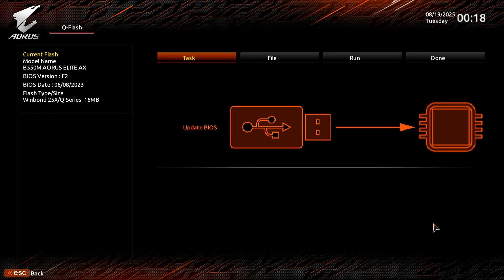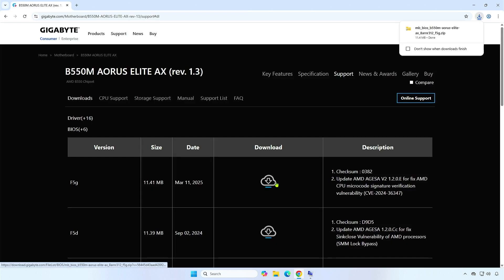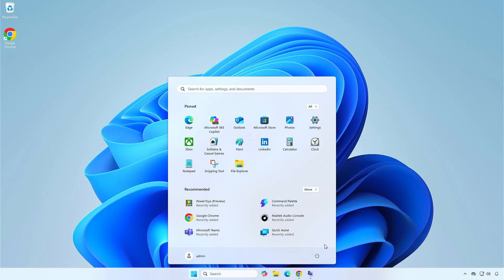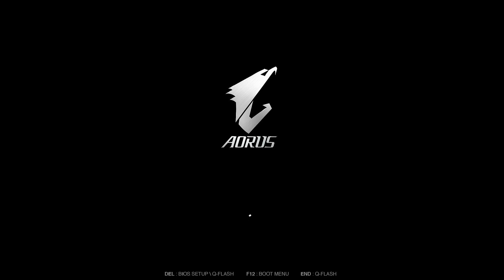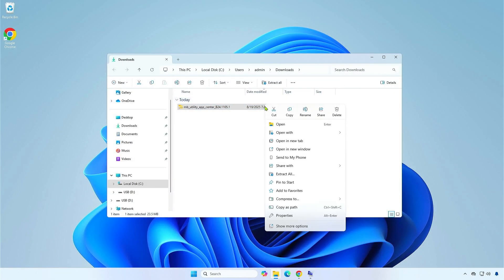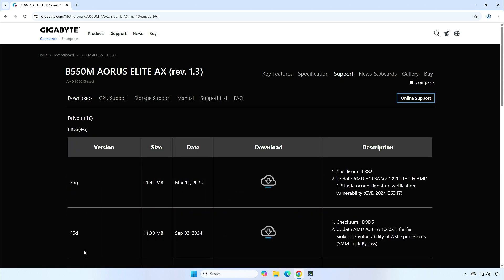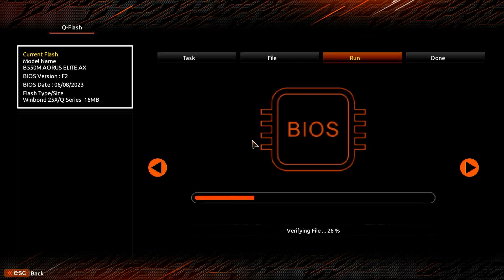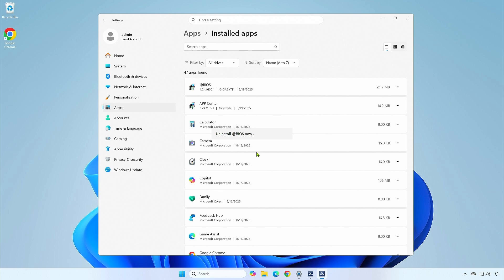[GIGABYTE] How To Update the BIOS with the Q-Flash Utility on Gigabyte Motherboards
Need to **update the BIOS on your Gigabyte motherboard using Q-Flash Utility**? In this step-by-step guide, I’ll show you how to safely download the latest BIOS version, prepare your files, and flash your BIOS directly from the Q-Flash Utility built into your Gigabyte motherboard. Updating your BIOS can improve hardware compatibility, system stability, and support for the latest Windows 11 features. Follow this tutorial to learn how to use Q-Flash like a pro.

**Related Titles:**

* How to Use Q-Flash to Update BIOS on Gigabyte Motherboards
* Gigabyte Q-Flash BIOS Update Step by Step
* Update BIOS Using Q-Flash Utility on Gigabyte Motherboard
* How to Update Gigabyte BIOS with Q-Flash
* Gigabyte BIOS Update Tutorial Using Q-Flash
* Flash BIOS with Q-Flash Utility on Gigabyte Motherboards
* Easy Way to Update BIOS on Gigabyte with Q-Flash
* Gigabyte Motherboard BIOS Update Using Q-Flash
* How to Install Latest BIOS with Q-Flash Utility
* Update BIOS Without Windows Using Q-Flash on Gigabyte
* Gigabyte Q-Flash Utility Explained for Beginners
* How to Flash Gigabyte BIOS Safely with Q-Flash
* Gigabyte BIOS Update Guide – Q-Flash Method
* Update Gigabyte BIOS in UEFI with Q-Flash Utility
* How to Use Q-Flash for BIOS Upgrade Gigabyte